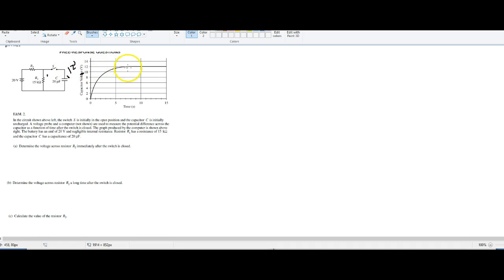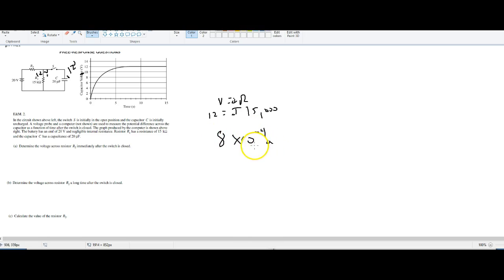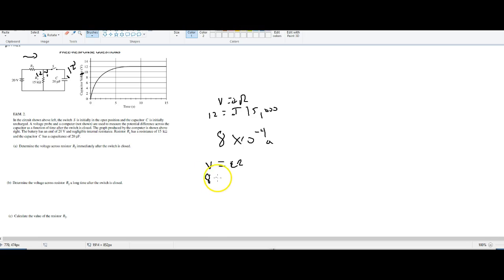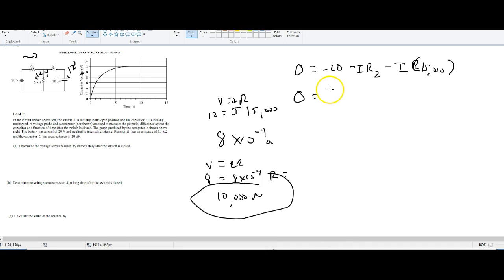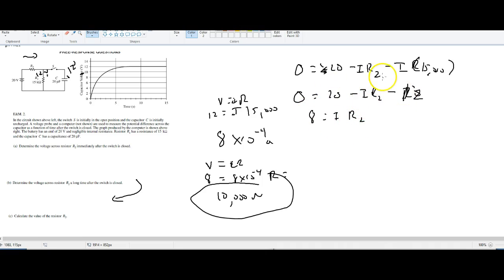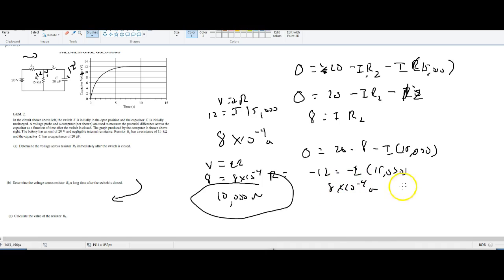FRQ a part c toss